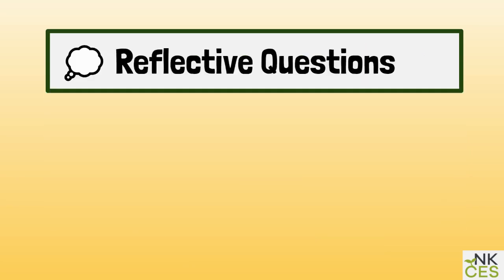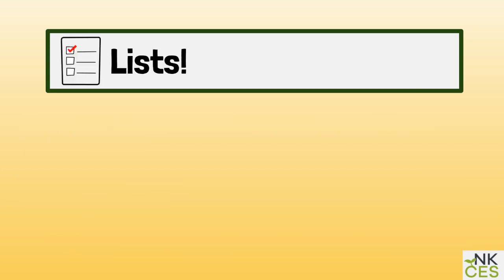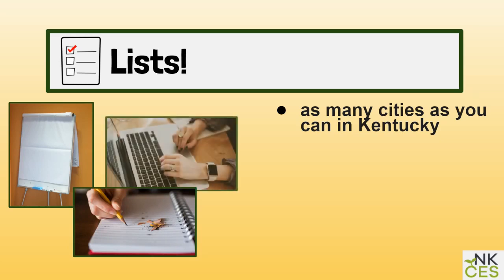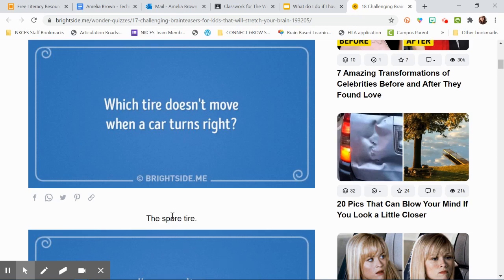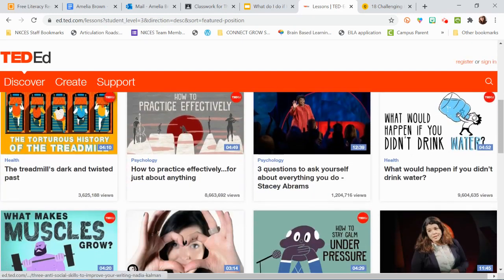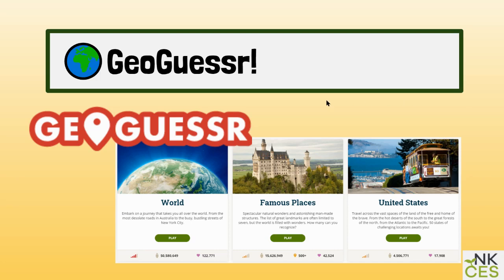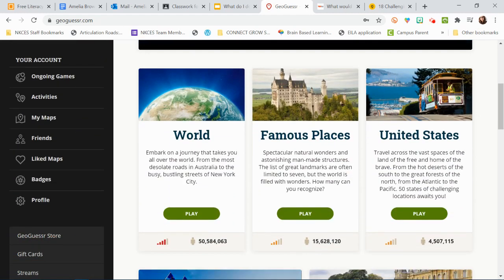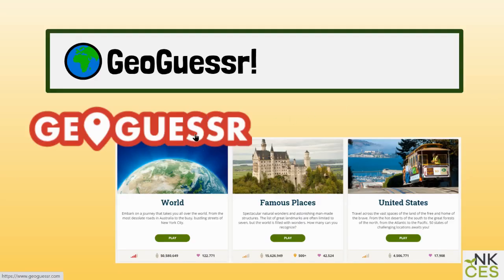What do I do if I have extra time for Secondary substitute teachers